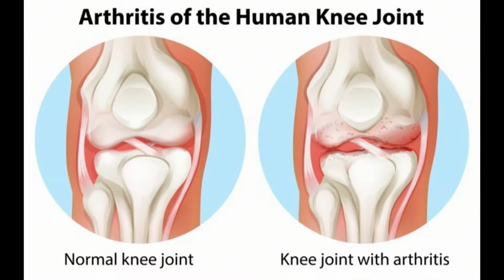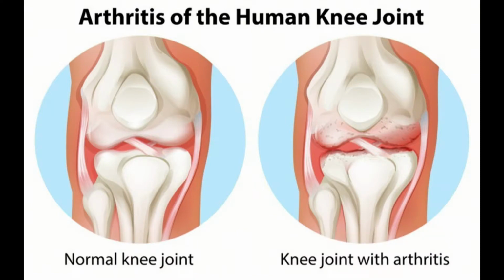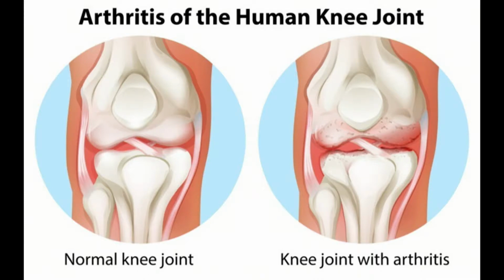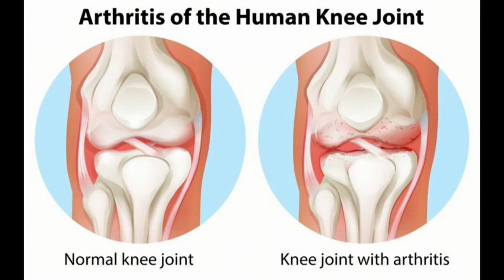Arthritis of the Knee Joint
Gregory Kaplan, Physical Therapist with West Kendall Baptist Hospital, explains in a normal knee joint there is good spacing within the joint, but where the arthritis is present there is some breakdown of the bone, which will lead to pain.

About treatment, he says if it is too painful, joint replacement can be an option and he recommends speaking to your orthopedic physician about that.